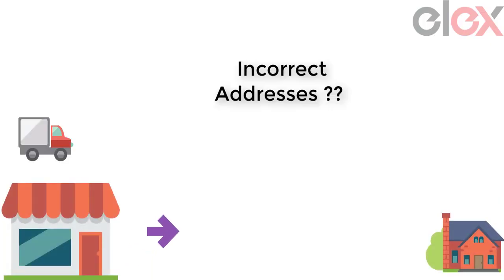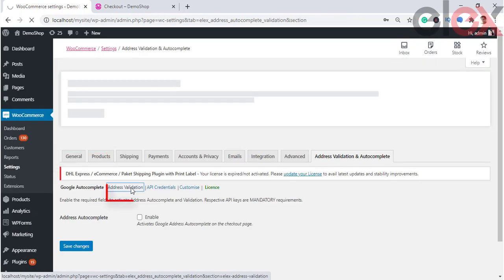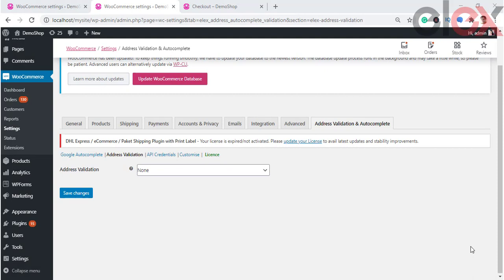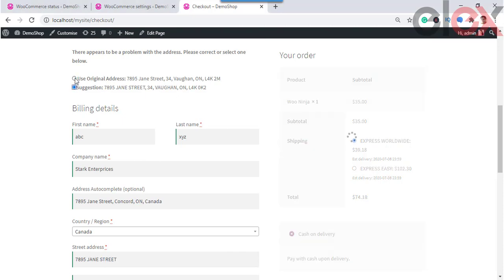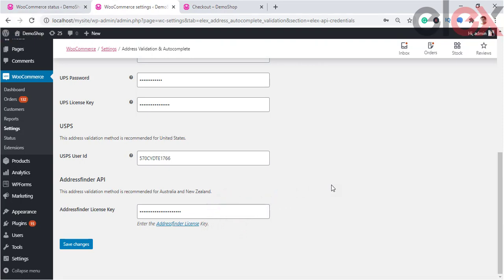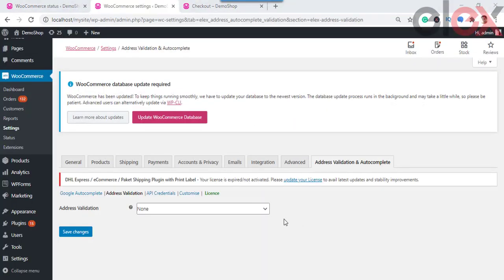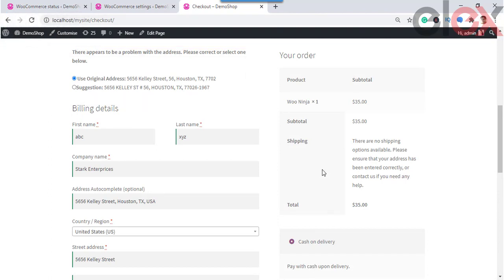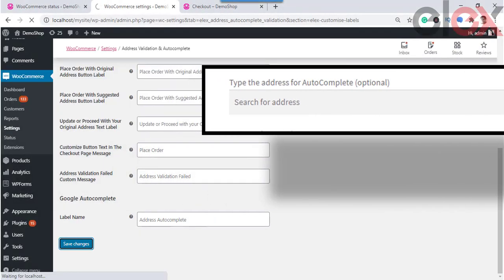How Address Validation and Google Autocomplete is Used for Precise Shipping?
⚡⚡Are you incurring losses with undelivered packages due to invalid addresses? Are you tired of approaching customers to get the addresses corrected? Our ELEX Address Validation & Google Address Autocomplete Plugin for WooCommerce will help you to decrease the number of delivery delays due to an incorrect address entry.

⚡⚡Don't forget to check out, How to download, install, and activate ELEX WordPress WooCommerce plugins

⚡⚡Go Check out the blog section for more informative WordPress WooCommerce blogs